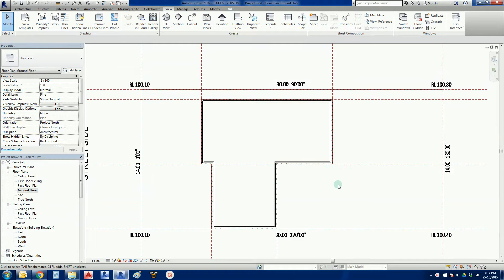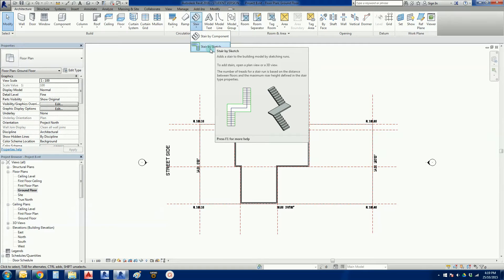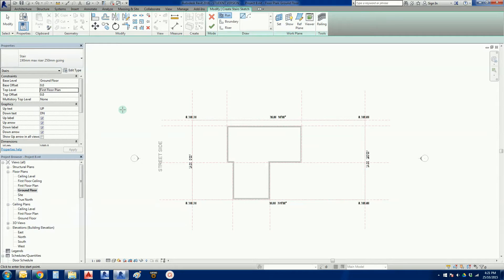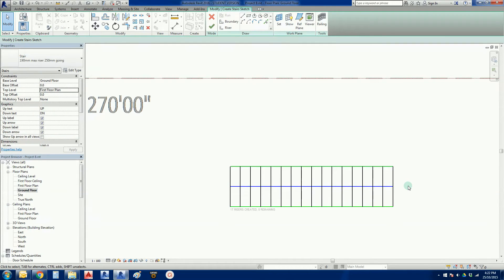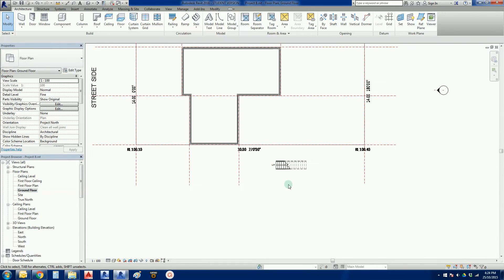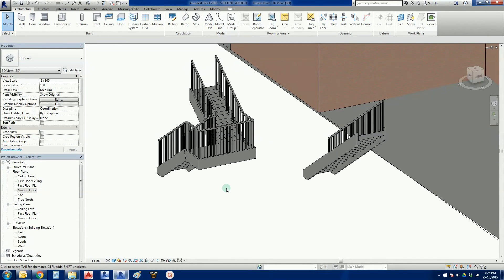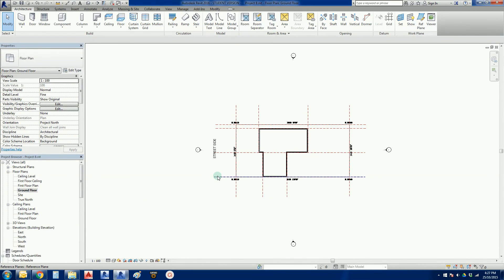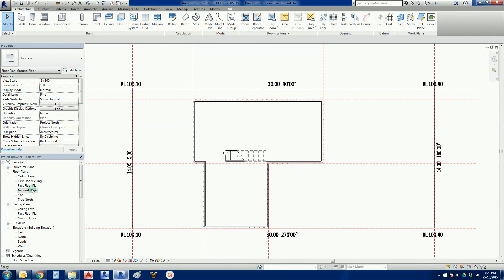Revit 2016 - Project B #9: Introduction to Stairs by Sketch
In this video, we use the newly created levels from lesson #8 to build some stairs.

As part of the video we how ho to create both straight and 'U-shaped' stairs, how to add winders, and how to lengthen or shorten a stairs 'run'